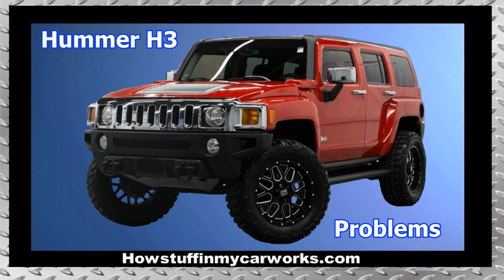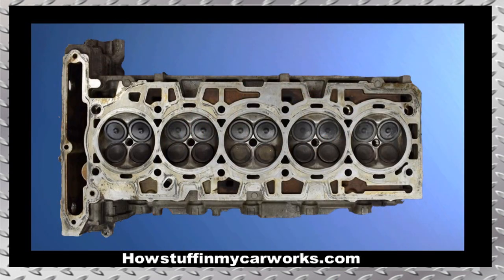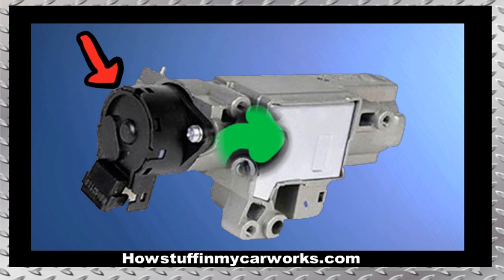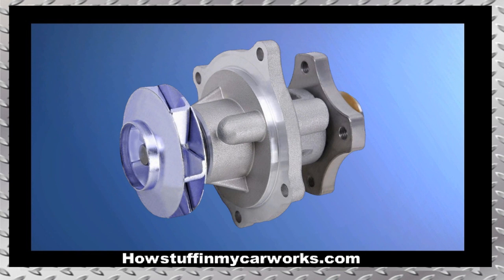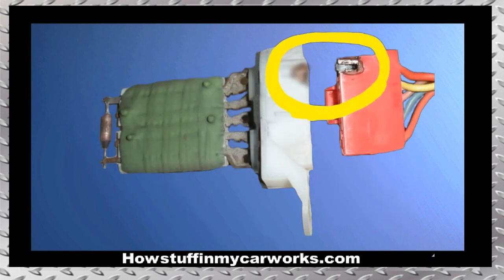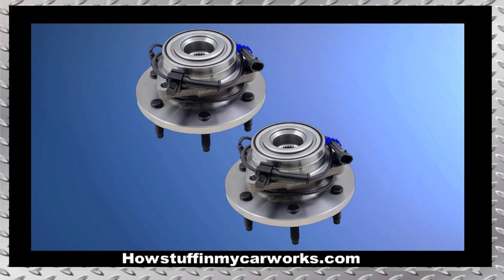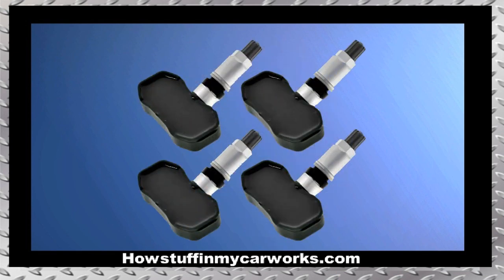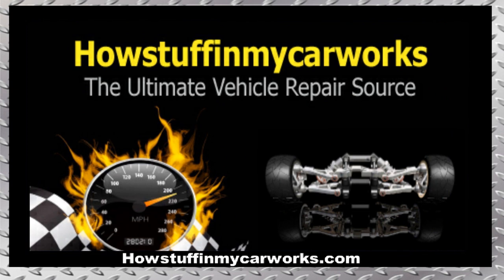Hummer H3 2006 to 2010 common problems, issues, recalls, defects and complaints